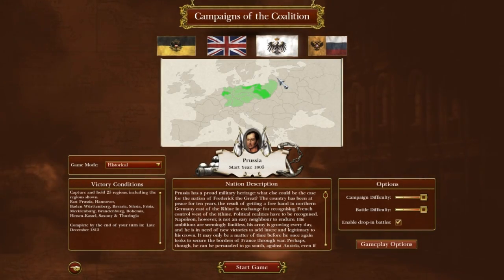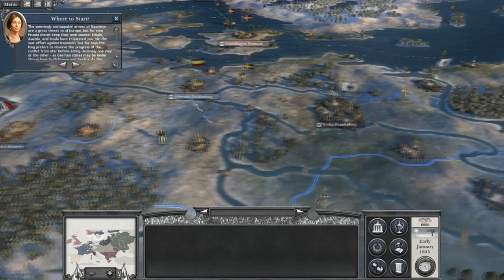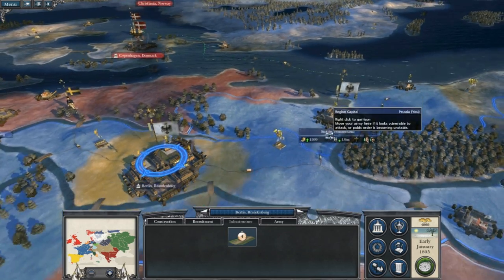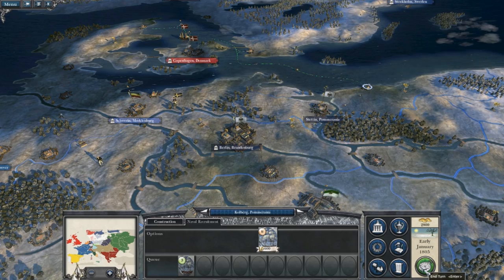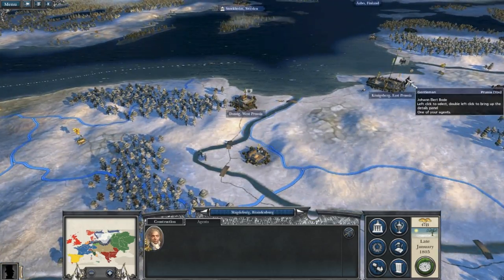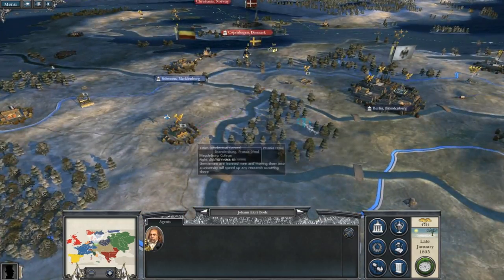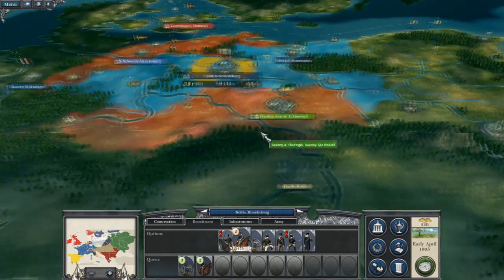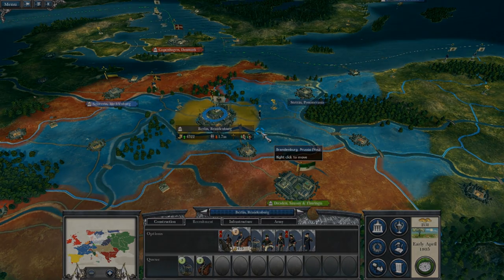Let's Play 1805 European Campaign - Prussia - Ep. #001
Here I begin my let's play campaig using the vanillia files for NTW and playing as the Kingdom of Prussia. Nothing too big happens besides just getting familiar with my empire in the early stages of this campaign. Remember to comment and subscrive for future battle gameplays, newcasts, and Let's Plays. Thanks! Ep. #001